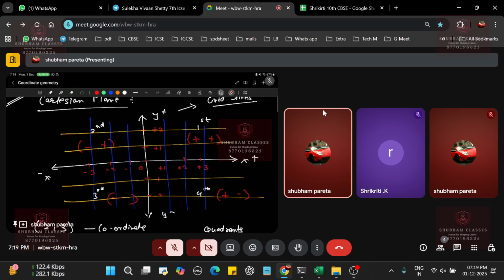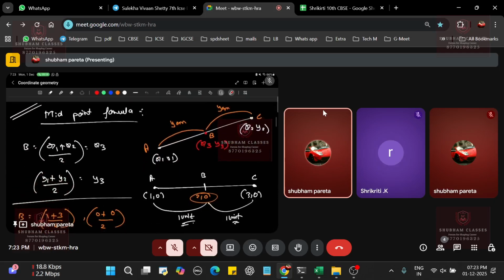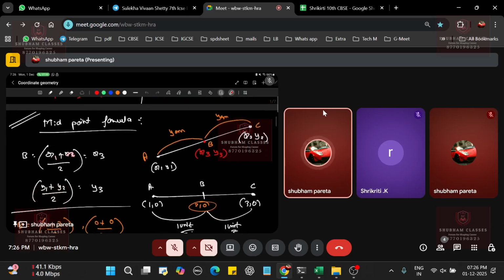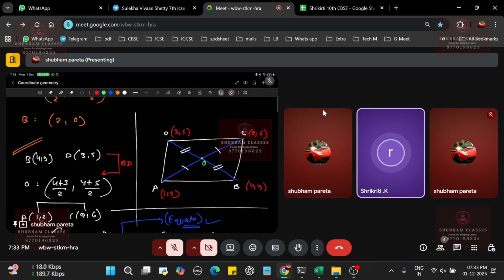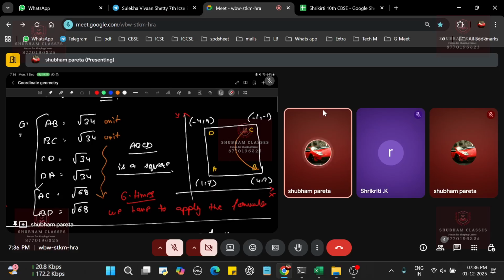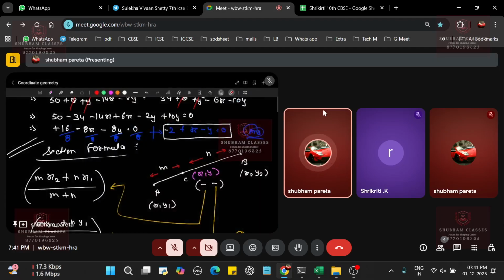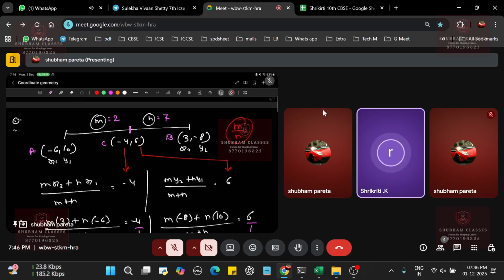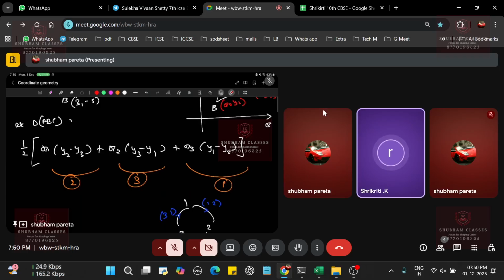Coordinate geometry 7 8 PM